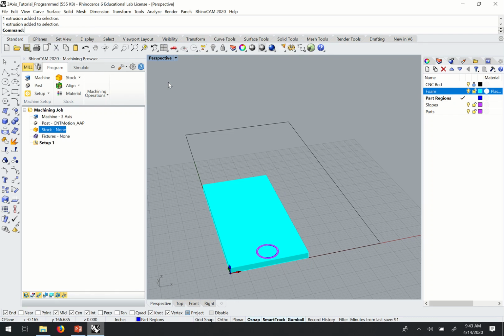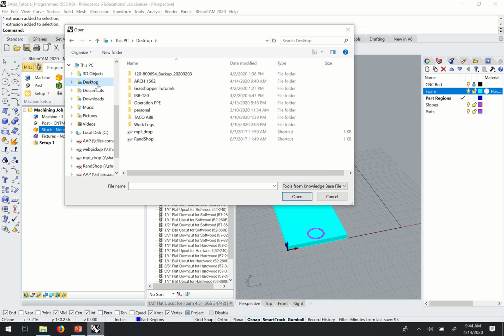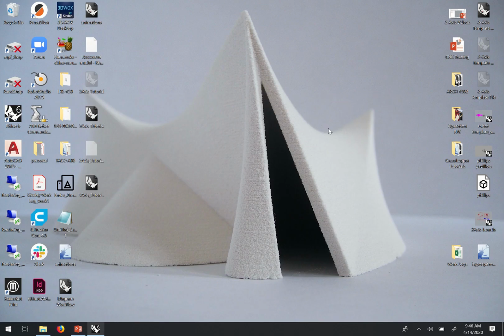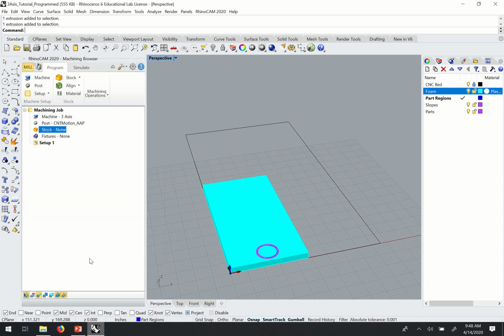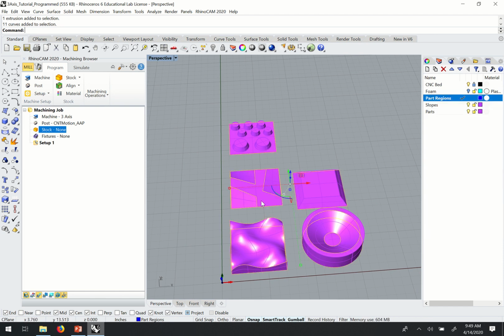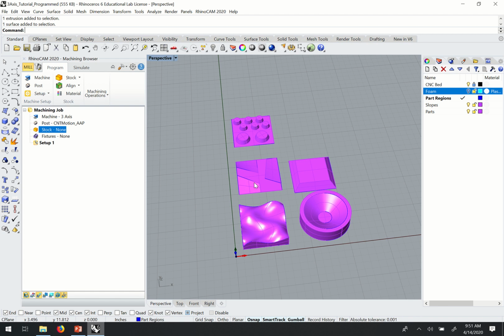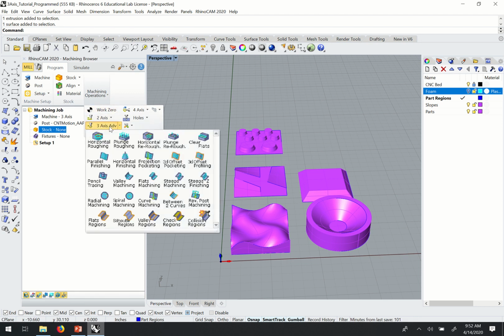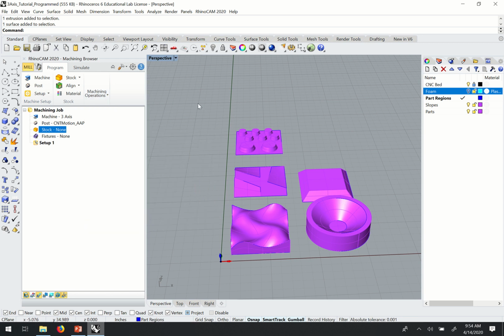3-Axis RhinoCAM - v.1 Getting Started